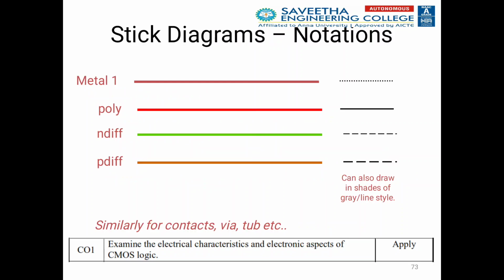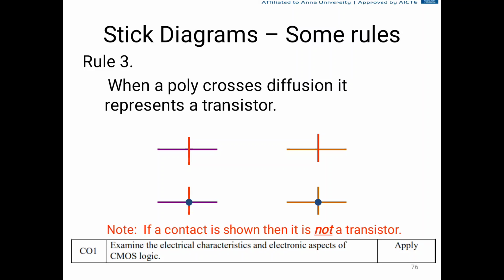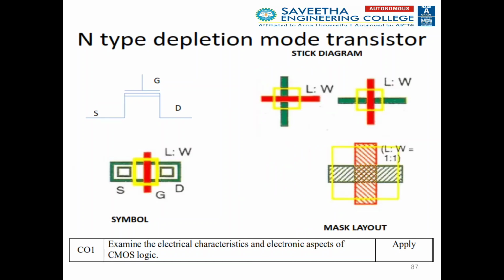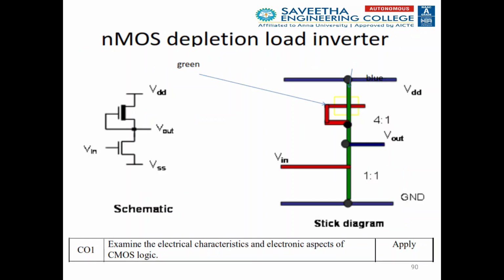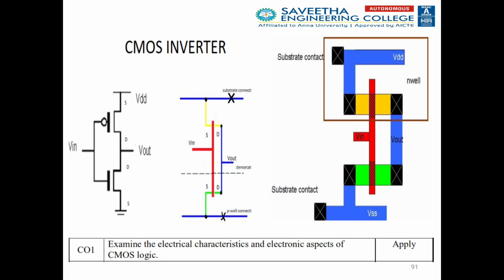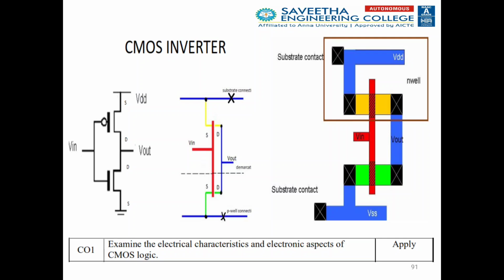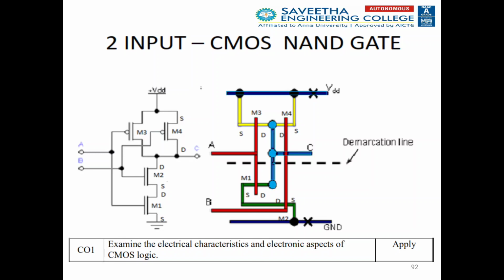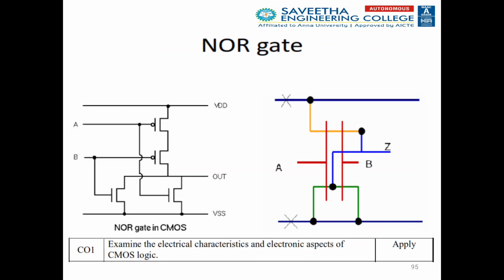STICK AND LAYOUT DIAGRAM WITH EXAMPLES